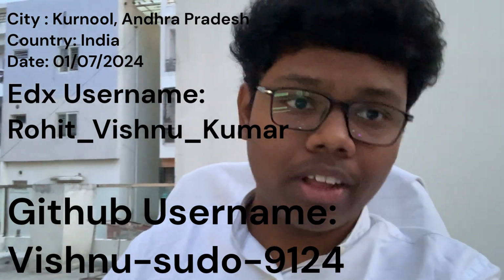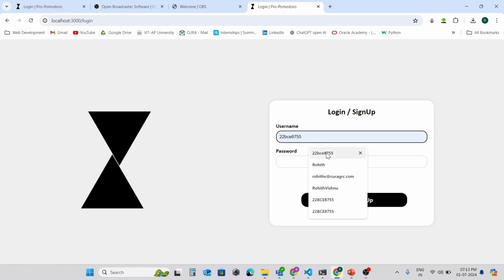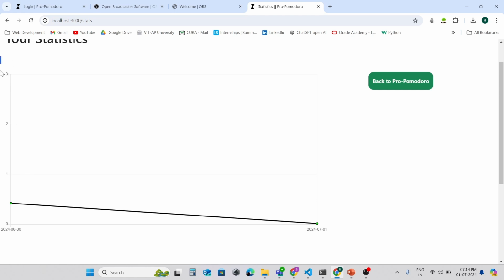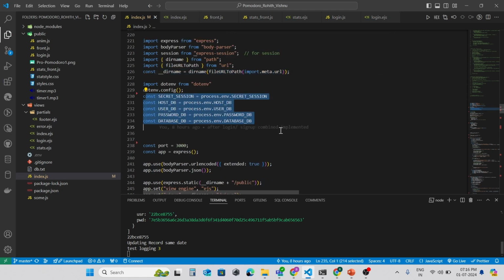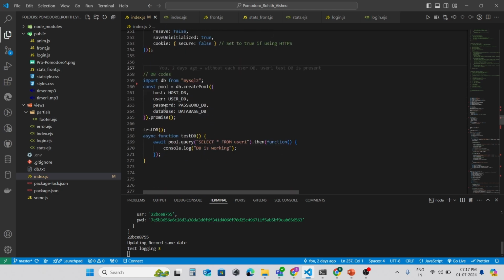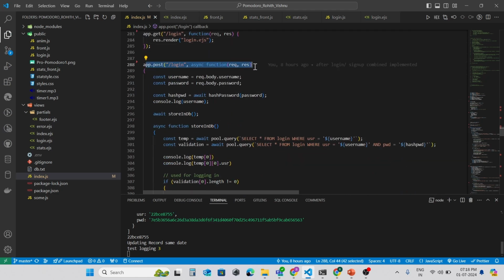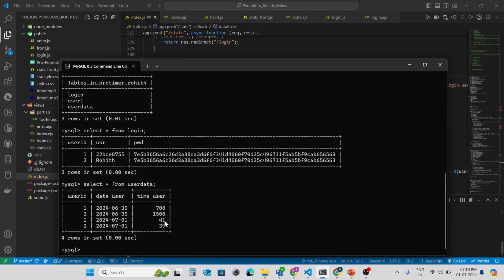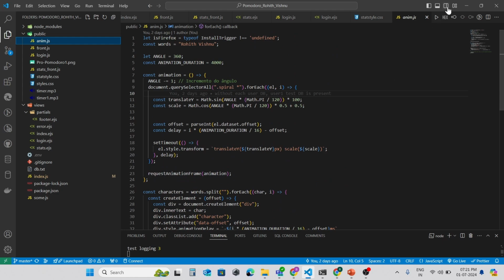CS50 Harvard Final Project by Rohith Vishnu